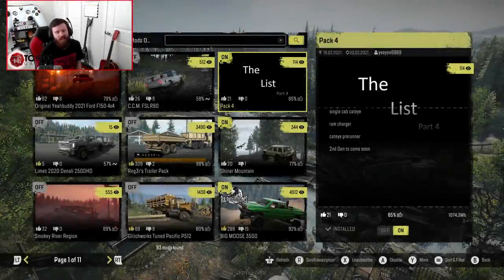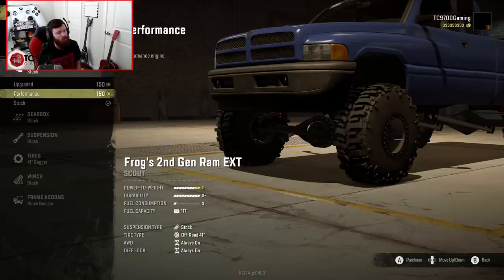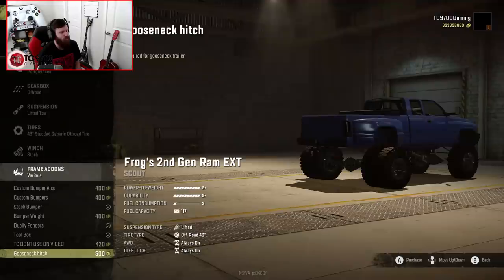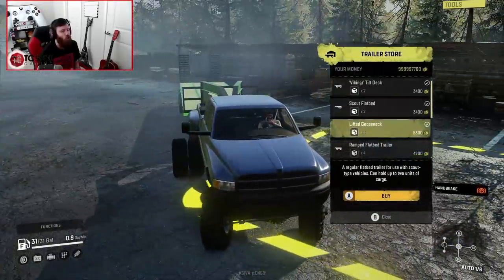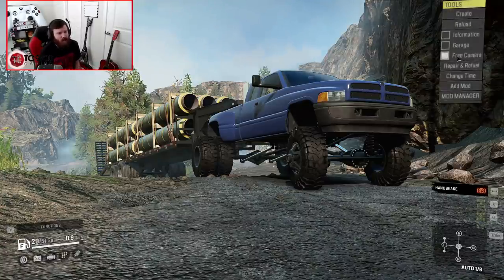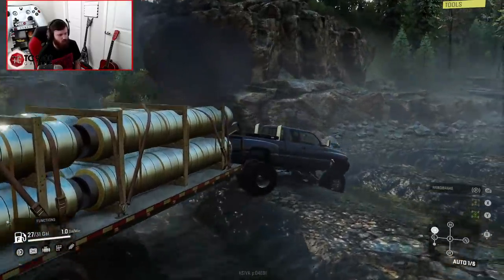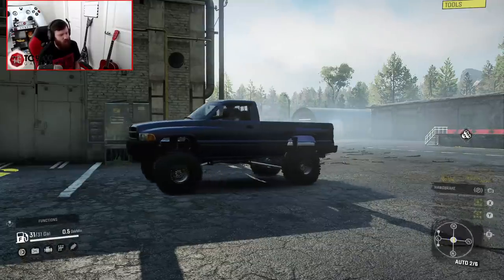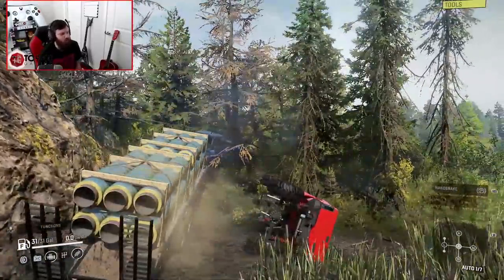SnowRunner: NEW 2nd Gen Dodge SINGLE CAB & EXTENDED CAB!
SnowRunner: NEW 2nd Gen Dodge SINGLE CAB & EXTENDED CAB! | TC9700Gaming

Welcome back to SnowRunner!! This time, we're going to be checking out a pair of new 2nd Gen Dodge Rams in both single cab AND extended cab!!